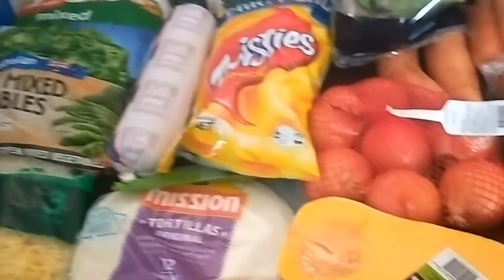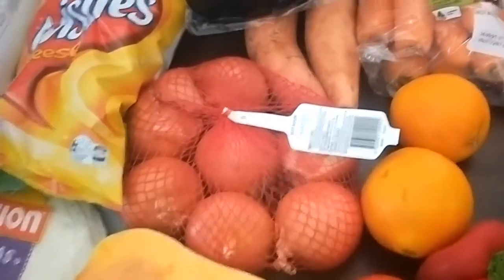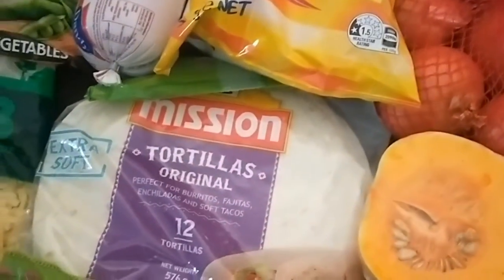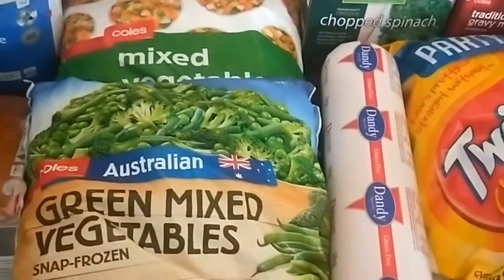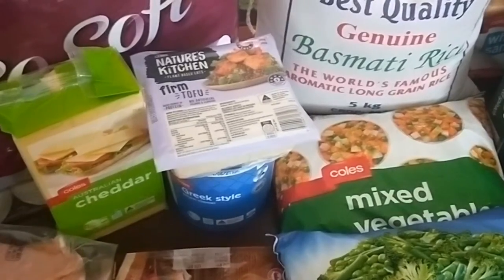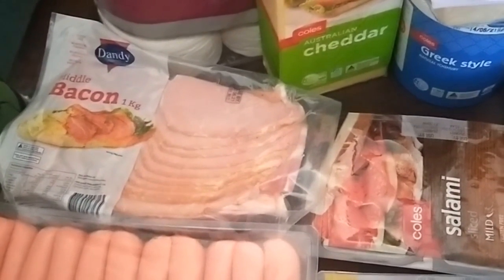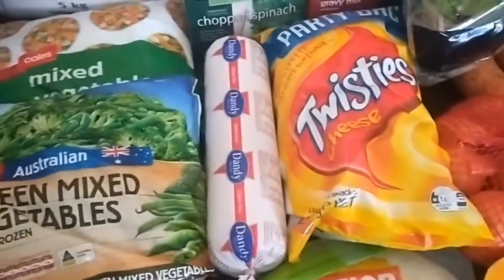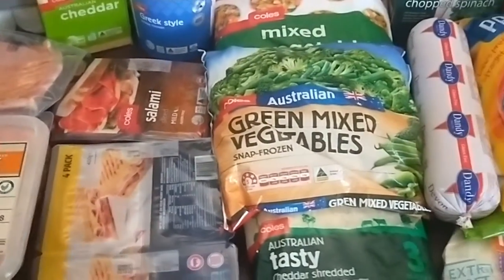Grocery Haul - Week Beginning May 10, 2021 $150 per fortnight budget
This is the grocery haul video for the fortnight beginning May 10, 2021 on my $150 per fortnight budget. Not much out of the normal bought this fortnight. A huge half price saving on a bulk item which I know we'll use up during the winter months. Did I stick to my budget of $150? Check out the video to see.